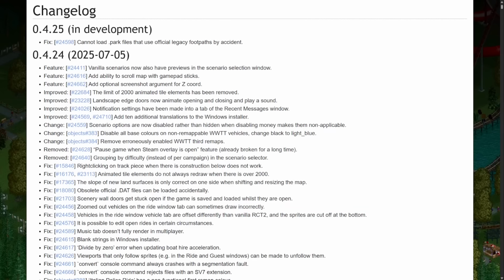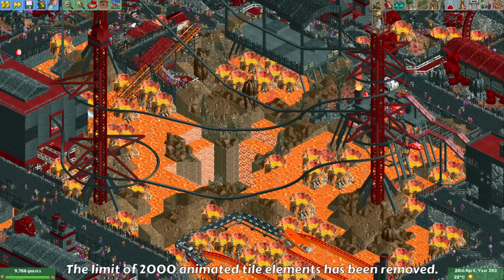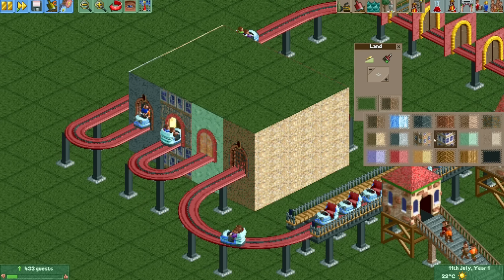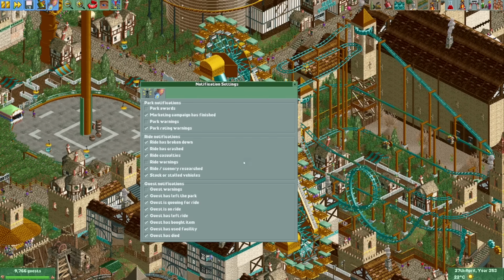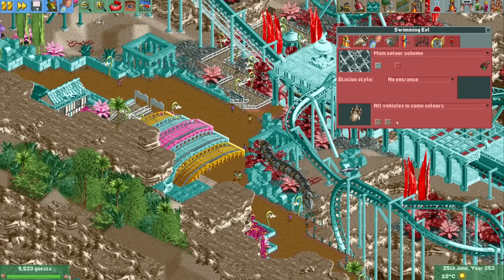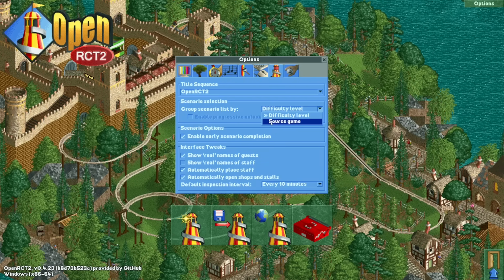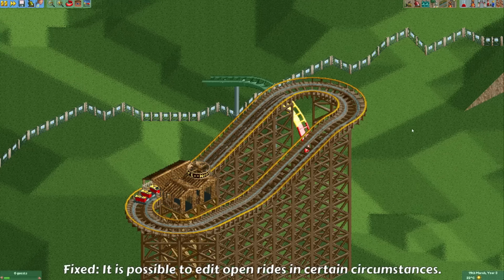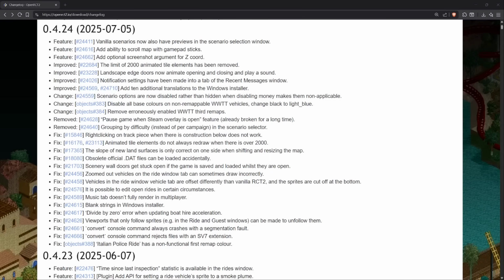OpenRCT2 Release Version 0.4.24 - Additions, changes and fixes!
Hey everyone! In this video I will be showing you the most exciting additions and some of the fixes that were done in OpenRCT2 Release version 0.4.24!

Timestamps:
00:00 Intro
00:29 Vanilla scenarios now also have previews in the scenario selection window.
00:54 Add ability to scroll map with gamepad sticks.
01:21 The limit of 2000 animated tile elements has been removed.
02:04 Landscape edge doors now animate opening and closing and play a sound.
03:16 Fixed: Scenery wall doors get stuck open if the game is saved and loaded
03:28 Notification settings have been made into a tab
04:08 Scenario options are now disabled rather than hidden
04:53 Remove erroneously enabled WWTT third remaps.
05:50 Removed grouping by difficulty (instead of per campaign)
07:09 Fixed: Rightclicking on track piece when there is construction below does not work.
07:29 Fixed: Slope of new land surfaces incorrect when shifting and resizing the map.
08:07 Fixed: It is possible to edit open rides in certain circumstances.
08:47 Fixed: Viewports that only follow sprites can be made to unfollow them.
09:24 Outro